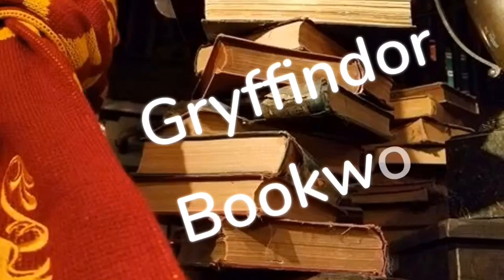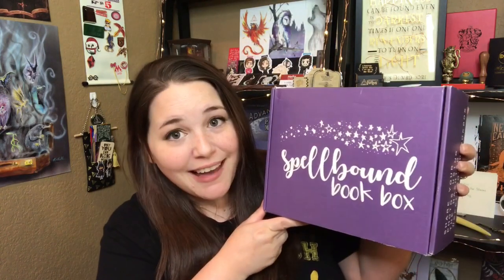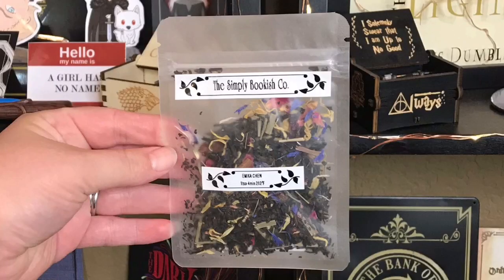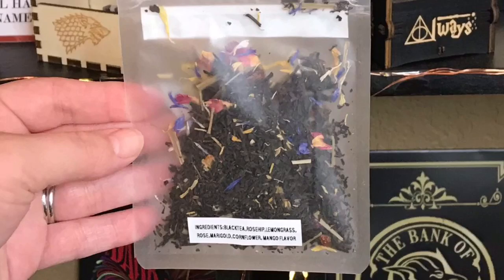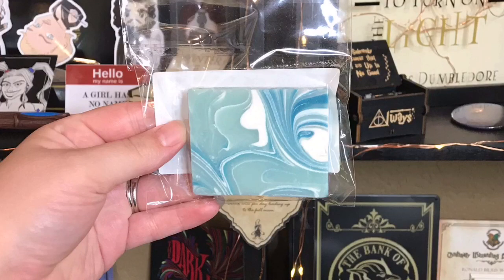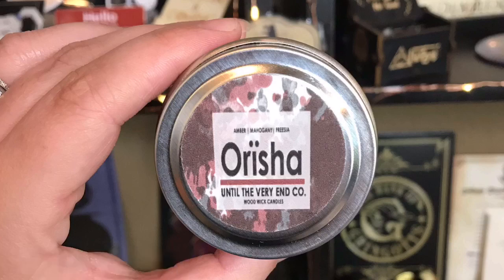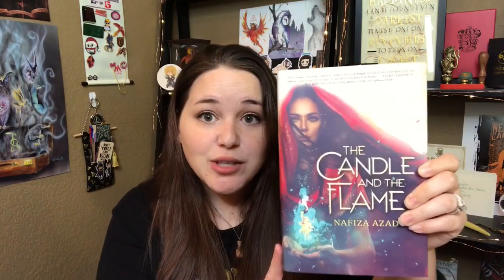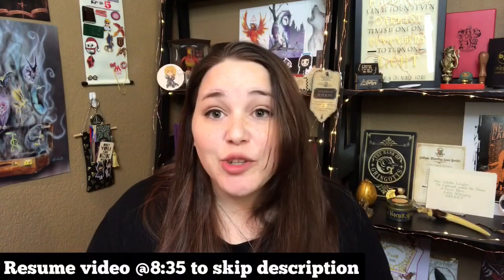Spellbound Book Box | May 2019 | Book Box Unboxing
Hey guys!! In this video you will see me unboxing the May box from Spellbound Book Box!! As always let me know what you thought of the box this month and what your fav item was in the comments down below!!